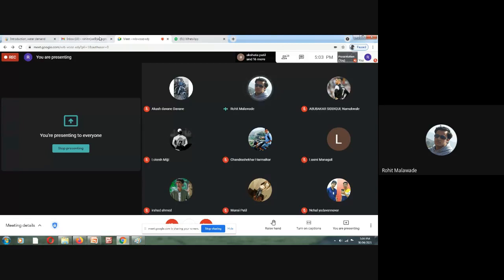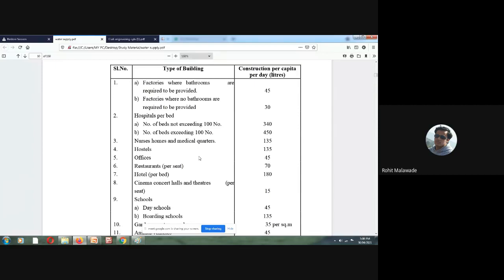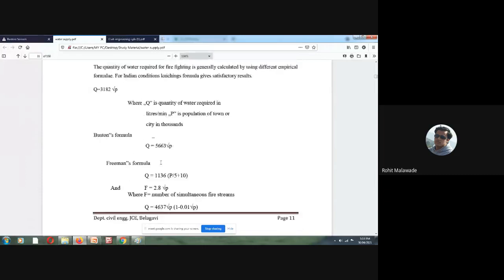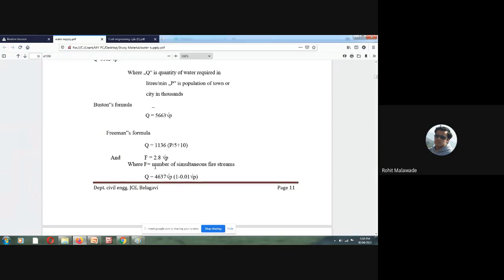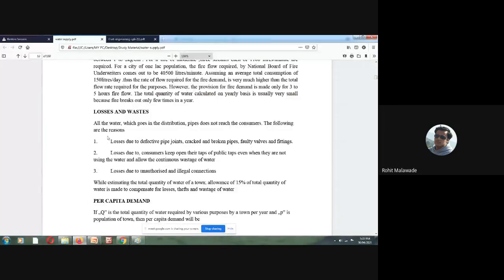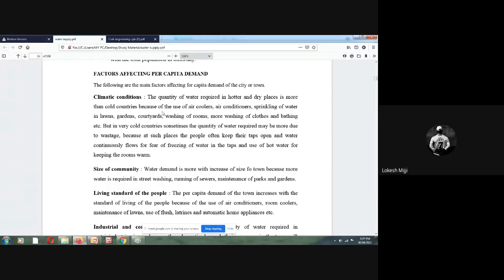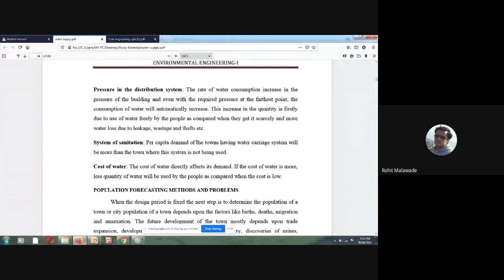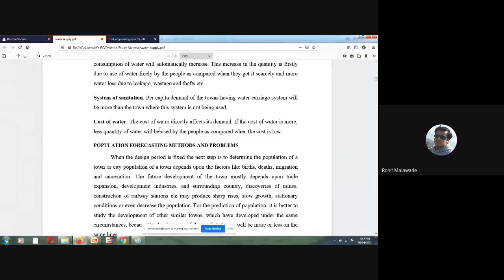18CV46 ( Water Supply and treatment Engineering )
Water demand and its factors